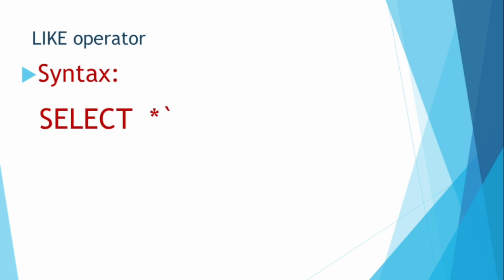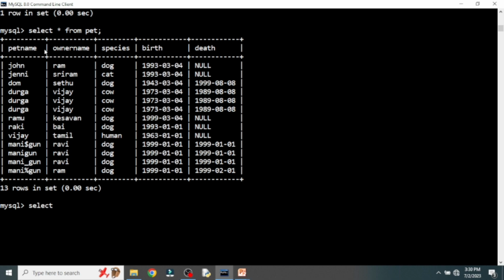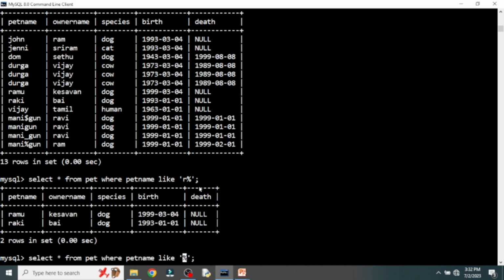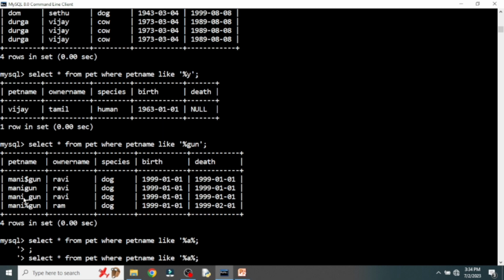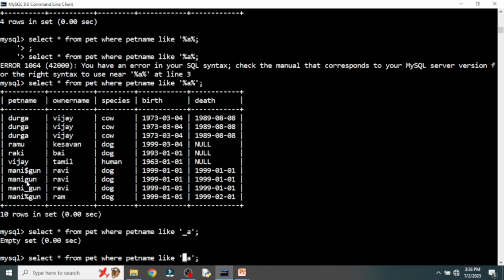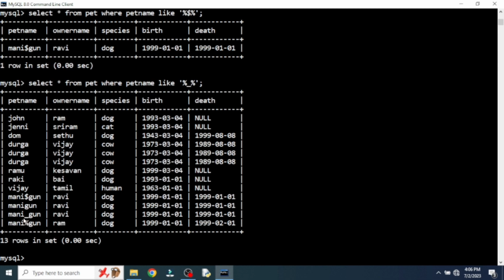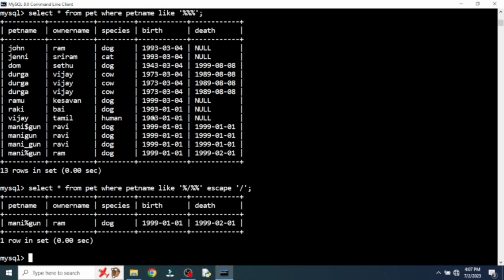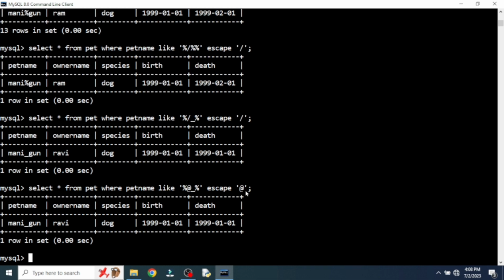LIKE OPERATOR | ESCAPE CLAUSE | SELECT COMMAND | MYSQL | CBSE | IP | PYTHON